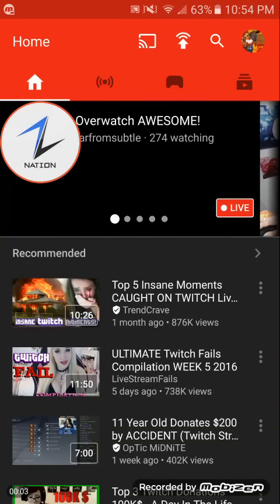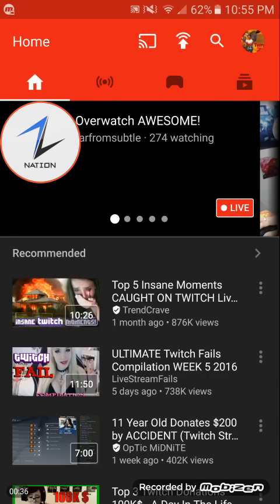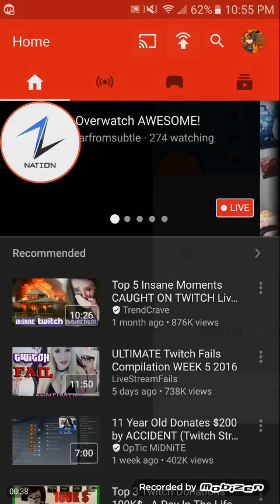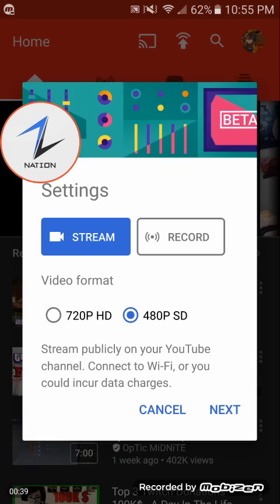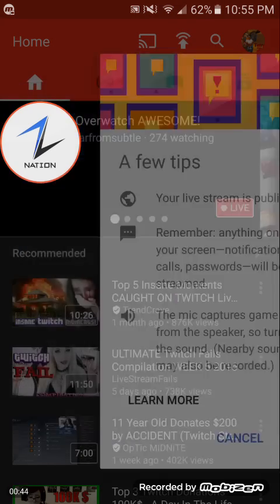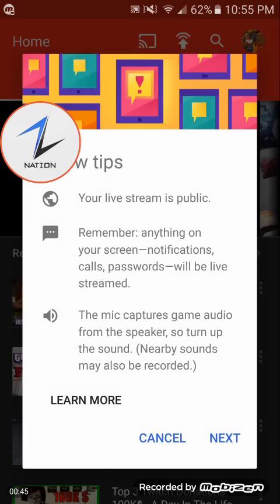How to Live Stream on Updated YouTube Gaming App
This video will help you figure out how to Live Stream on the YouTube Gaming APP since the Update in May 2016 for Android

Kik : Terryz24Gaming